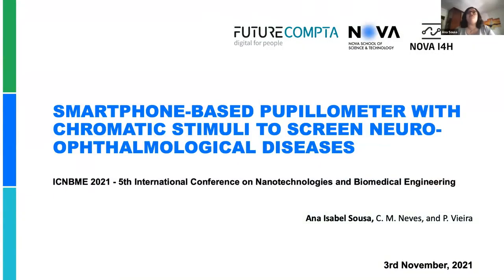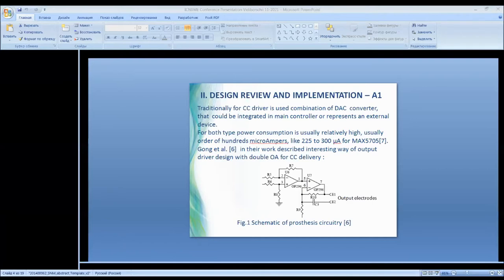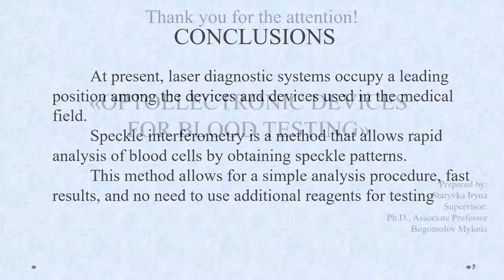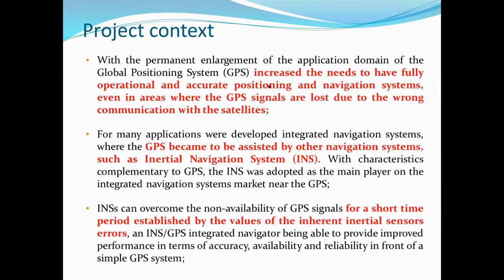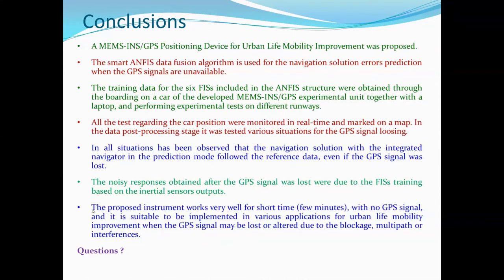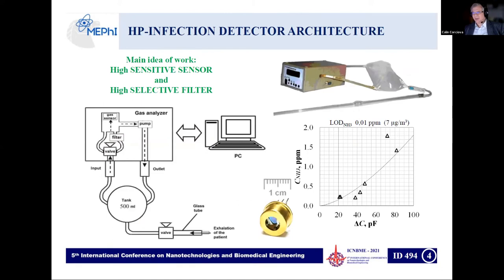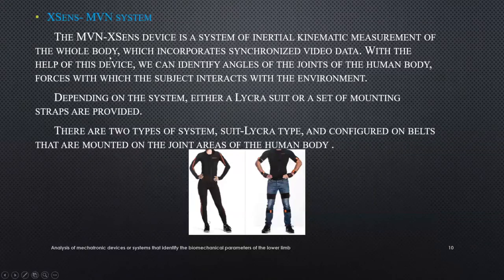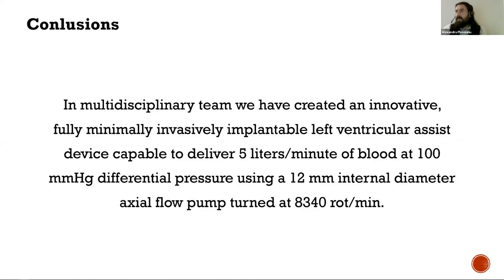Conference Section: S2-1 - Biomedical Instrumentation and Signal Processing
5th INTERNATIONAL CONFERENCE on Nanotechnologies  and Biomedical Engineering,
November 3-5, 2021, Chisinau, Republic of Moldova

Conference Sections
S2-1 - Biomedical Instrumentation and Signal Processing